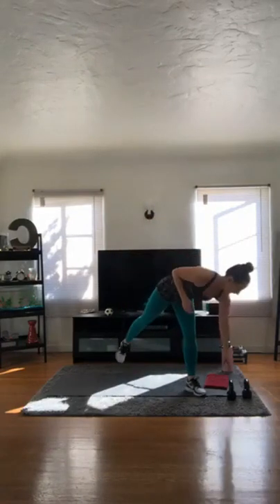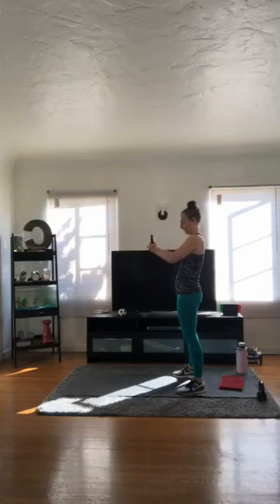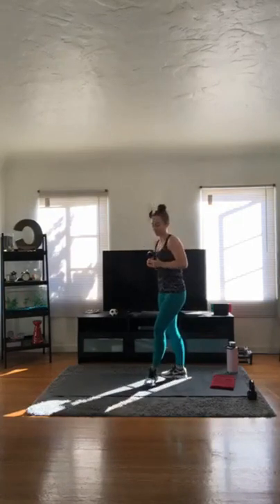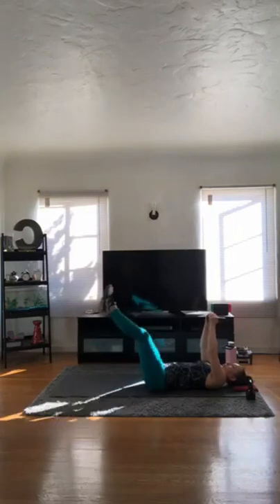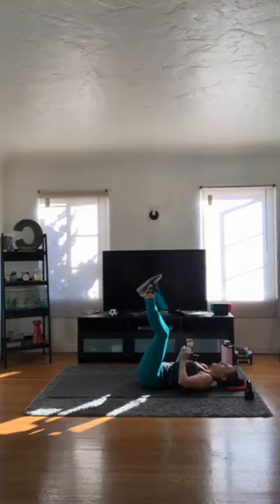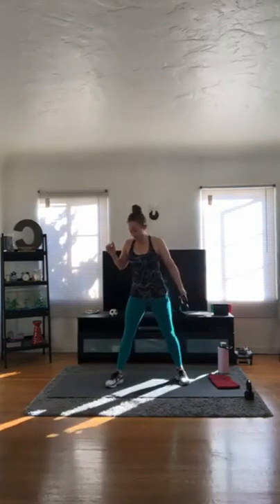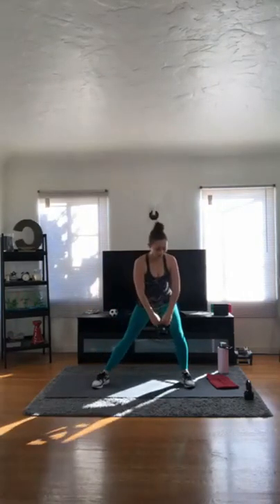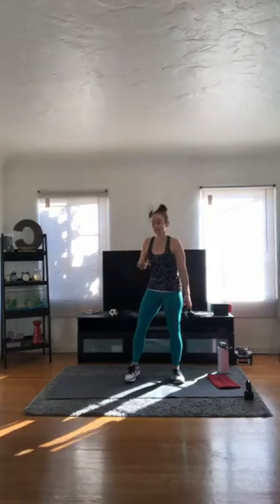Kettlebells HIIT with Alison - May 21, 2020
Join Alison on a fast paced kettlebells workout that will scorch calories in a short period of time. She will help you tone from head to toe with this total body workout that uses a kettlebell as the focal point. This class is all levels.

We provide personalized care to ensure that you reach all of your health and fitness goals; you can choose from personal training, pilates, group fitness classes, spa services such as facials, waxing, and lash extensions, nutrition guidance, massage, and Reiki.